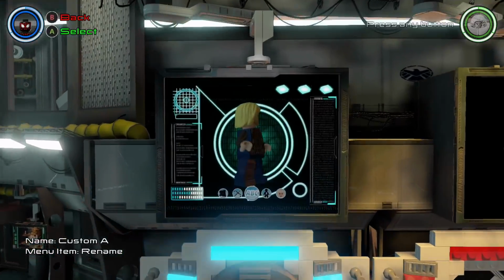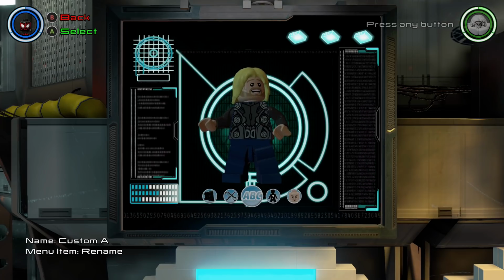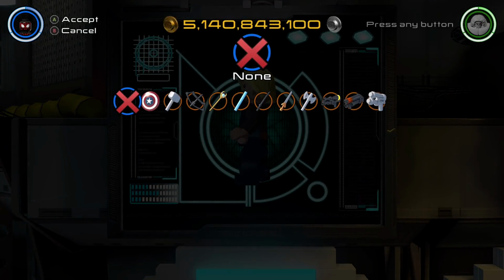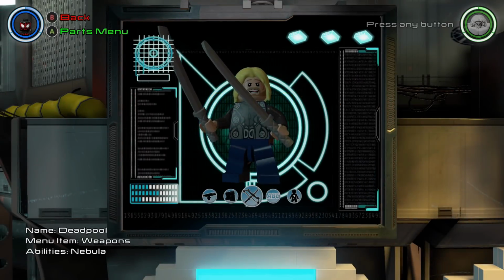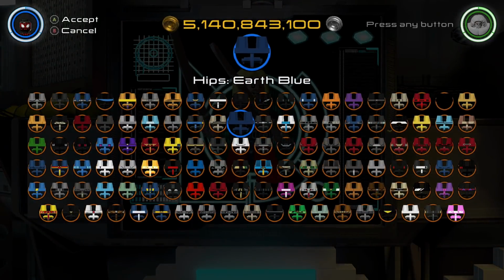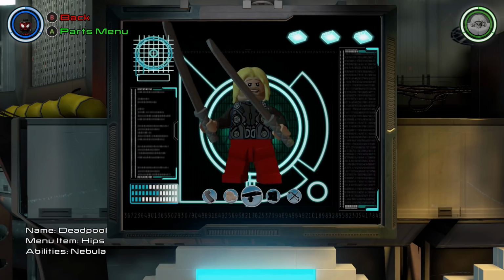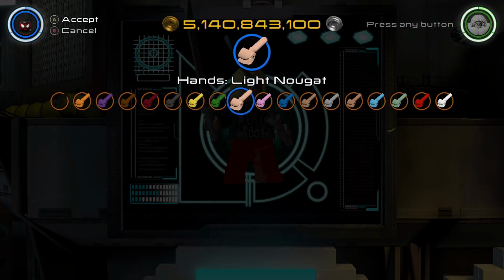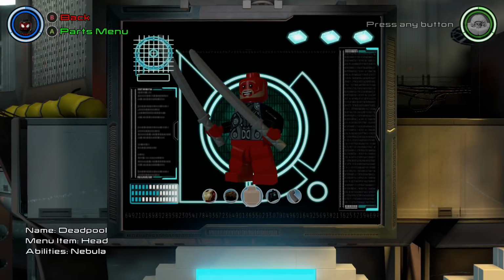LEGO Marvel Collection - LEGO Avengers - Adding Deadpool to the Roster! Custom Guide | Blitzwinger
DISCLOSER:  The codes were provided by WB

🎁 Discord Access

Blitzwinger Merch!